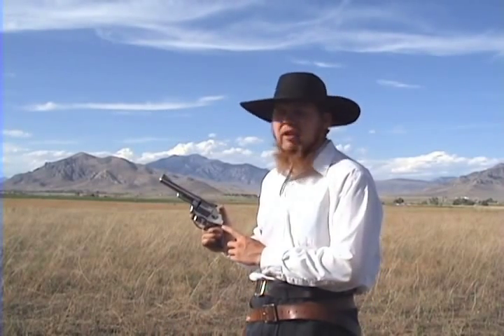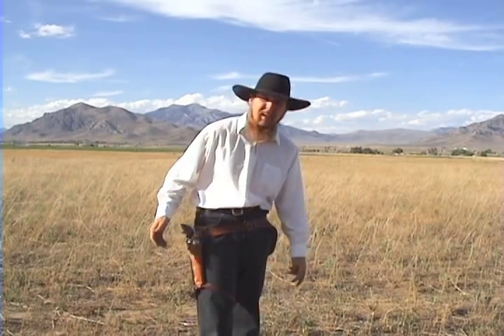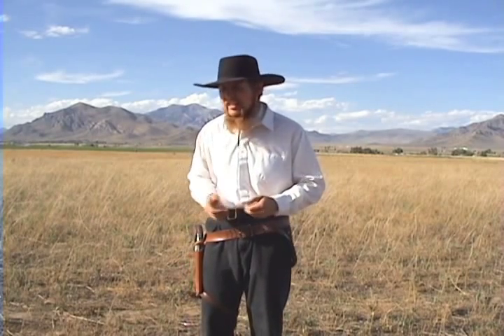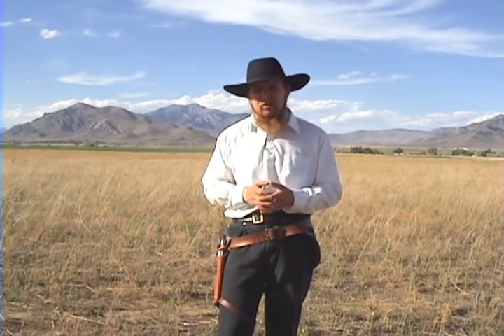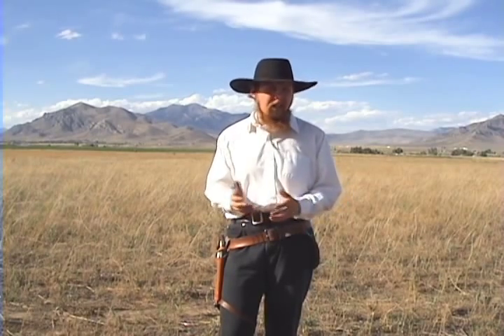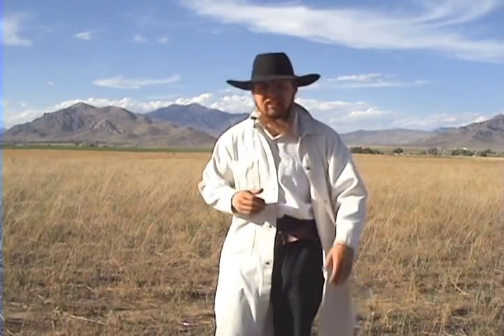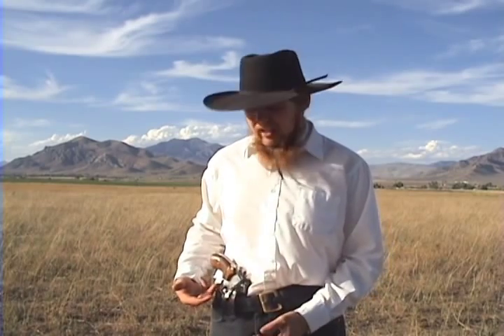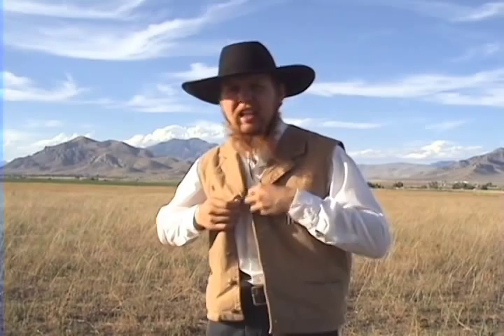Carrying a Gun (TIS021)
In this episode, we consider a number of methods of carrying a gun, including a traditional drop-loop tie-down holster, a shoulder holster, and the so-called "appendix carry" method, and the Idahoan discusses the advantages and disadvantages he has found regarding each respective option.